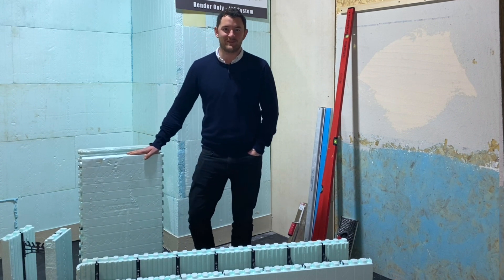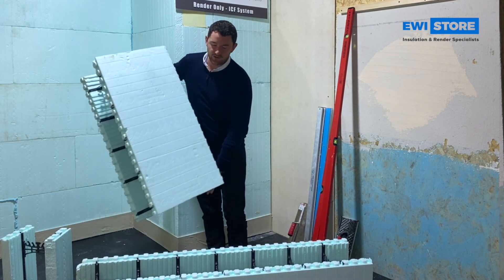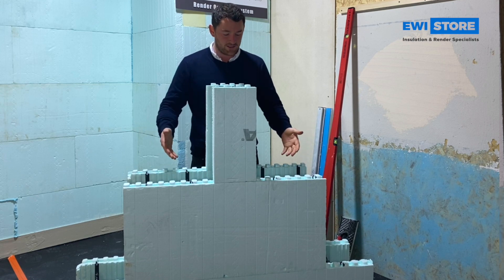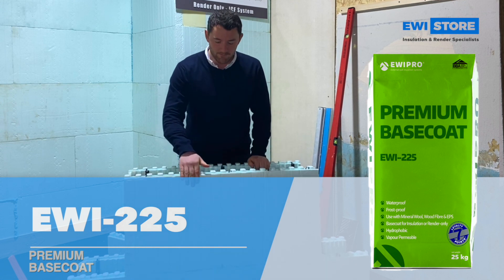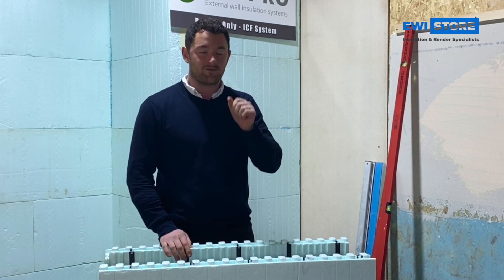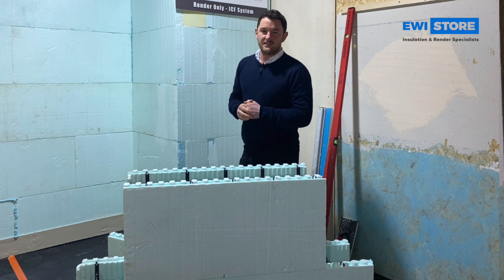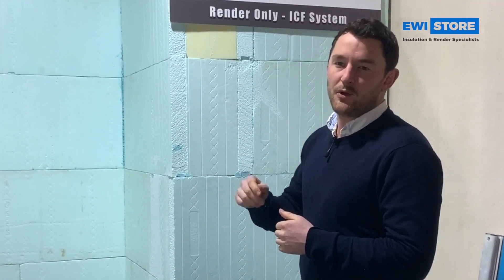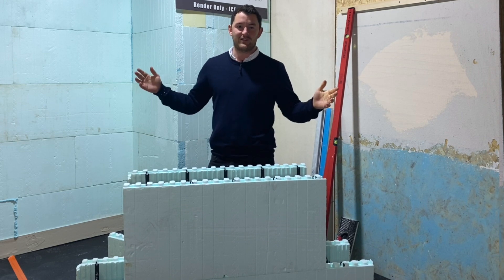Applying Coloured Render onto ICF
When it comes ICF blocks, the insulation is already part of the substrate, however, the exterior polystyrene is not weatherproof and therefore needs finishing with a coloured render system. In today's video, we’re going to talk about how you can apply coloured render onto ICF.

★★★ ABOUT US ★★★
EWI Store are the insulation and render specialists. We offer a range of BBA-approved render and EWI systems, providing both the quality materials and technical know-how to help installers achieve a standout result.

EWI Store offers full-system insulation solutions for external walls. Covering EPS, Mineral Wool and Wood Fibre insulation, the performance of our materials is guaranteed. Our BBA-approved insulation systems are proven to dramatically improve the thermal efficiency and external appearance of a building, providing bespoke solutions for the requirements of any property.

Our Mineral Wool system uses Rockwool to dramatically reduce U-values. Our specialist coloured renders are then applied on top of the insulation to create a decorative, protective finish, or they can be applied without insulation as a standalone render system.

When you choose EWI Store, we offer next day delivery on all orders, and our technical support team are available for all queries and installation guidance.

► CALCULATOR
Use our EWI solid wall insulation materials calculator to calculate exactly what materials you will need for a particular job.

► EWI PRO TRAINING CENTER
We are delighted to have updated our training facilities in our Chessington branch! The new Training Centre will enable us to demonstrate all of the detailed aspects of rendering and installing external wall insulation with our technical experts. Attending a training session means that you can walk out a certified installer. That means that we can pass on customer leads to you, offer you better discounts and better warranties.

BRANCHES:
► LONDON
Unit 1
Kingston Business Centre
Chessington
Surrey, KT9 1DQ